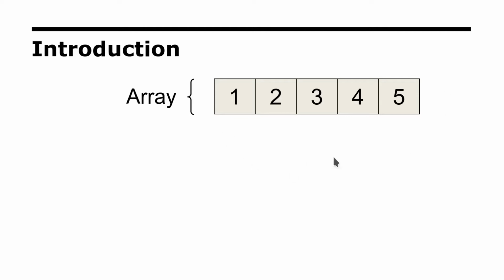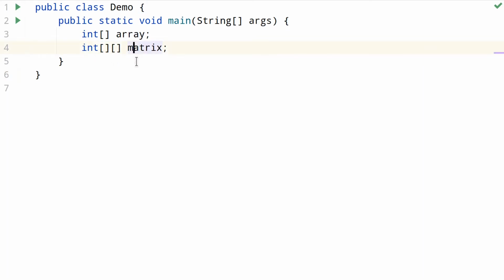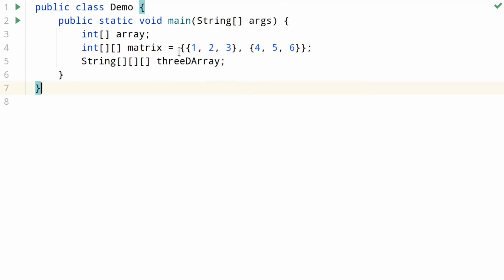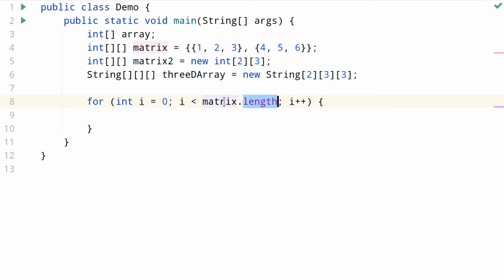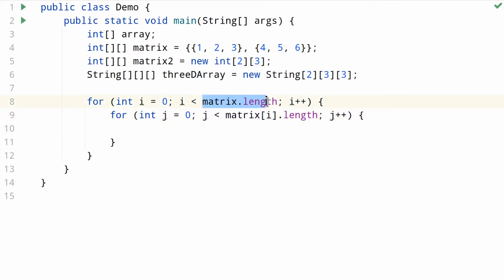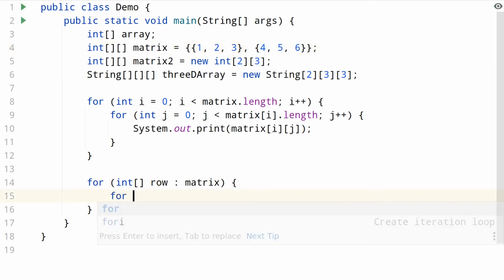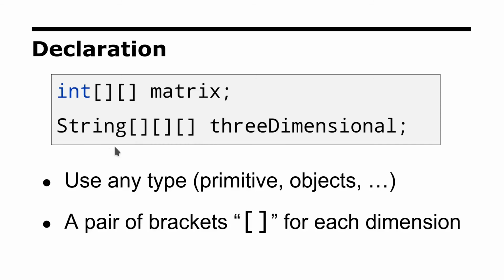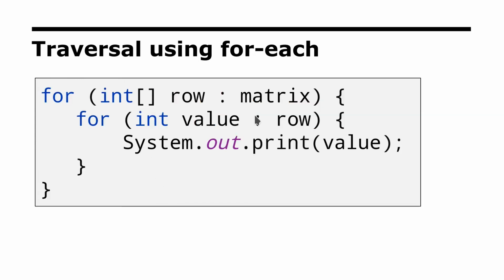Java: Multidimensional Arrays